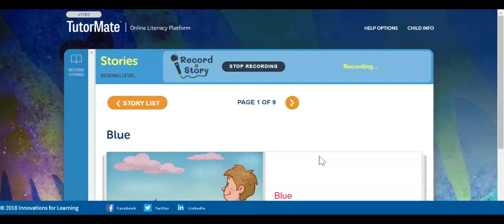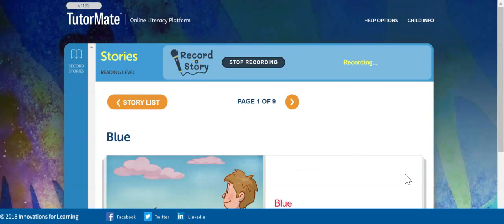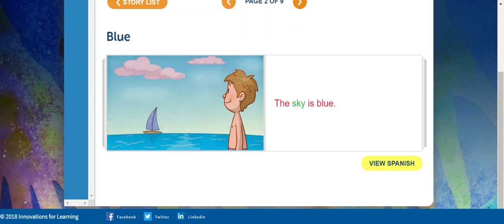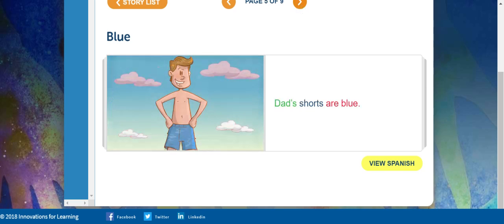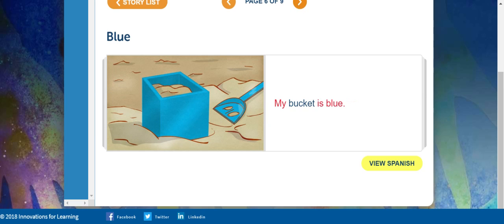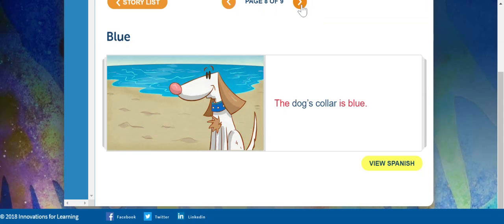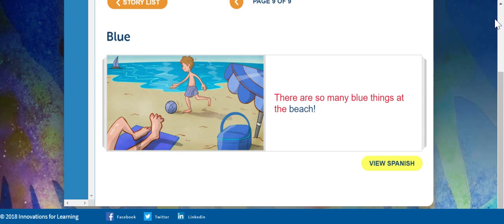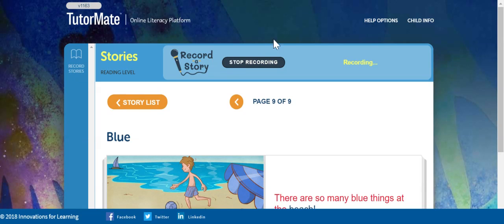Blue | Detroit | Schulze | Sterling | Amiyah | Honigman | Robert